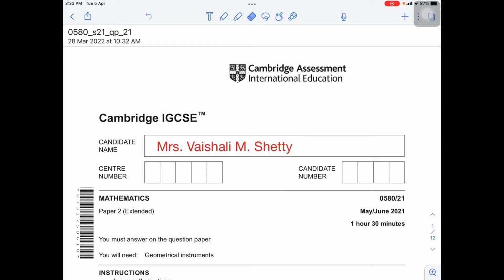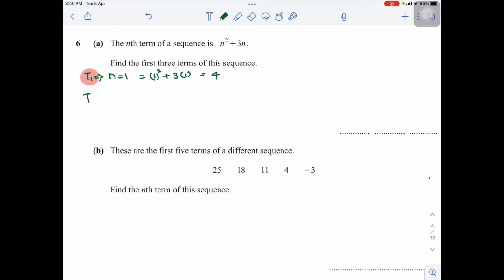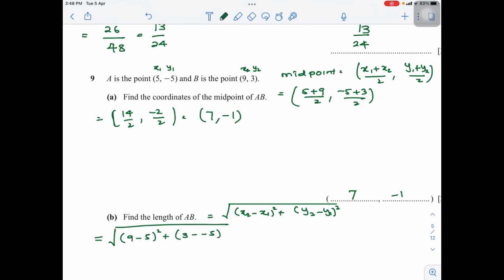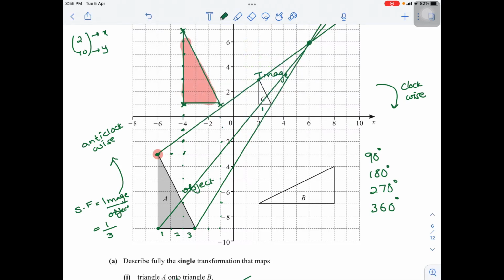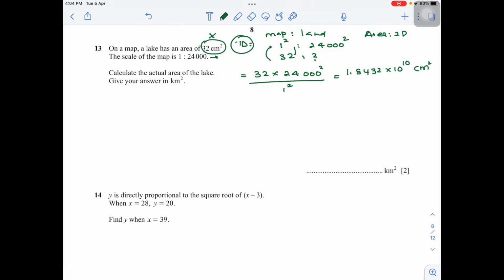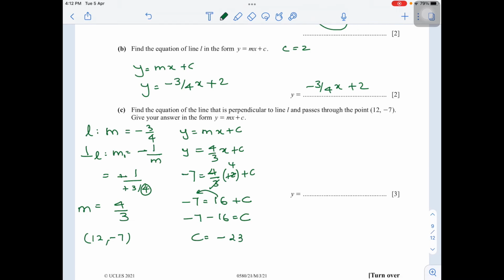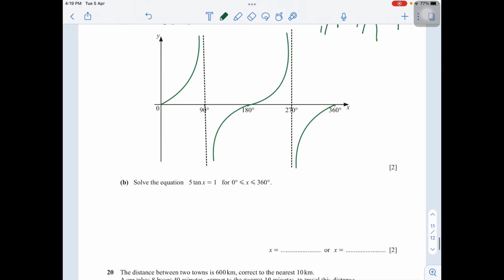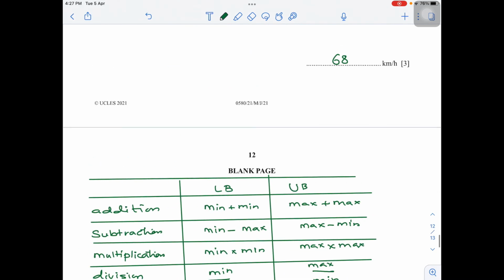Y 11 S 21 P 21